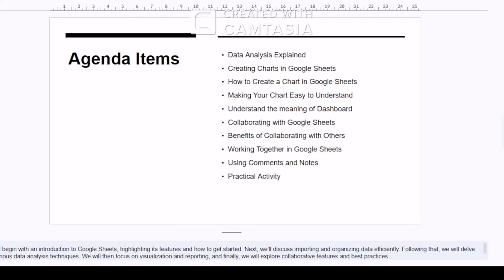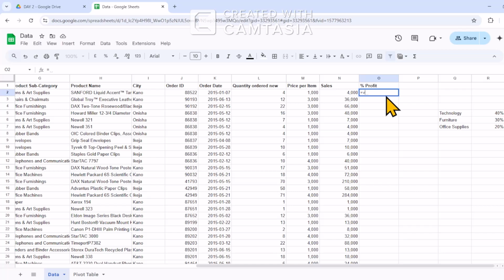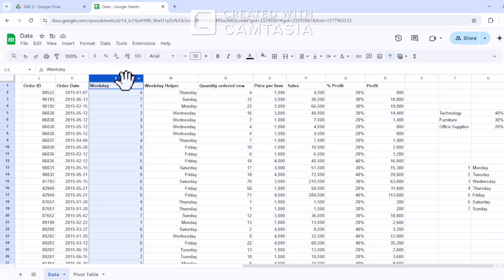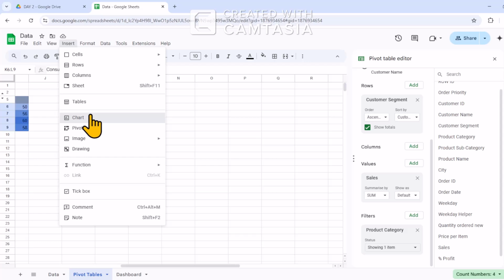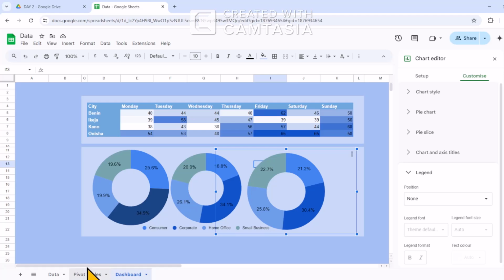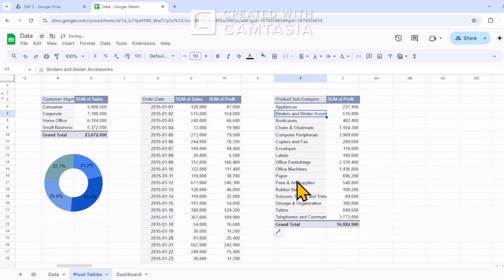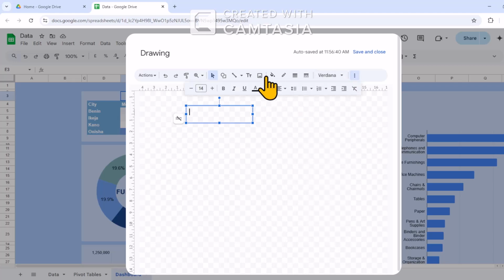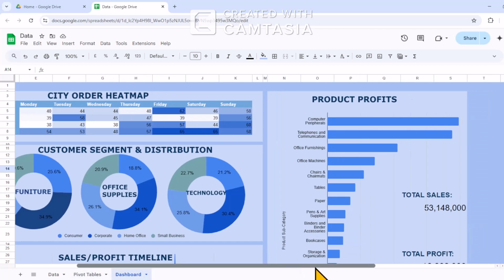DAY 3- CHARTS & DASHBOARD IN GOOGLE SHEETS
Want to turn boring data into beautiful, interactive visuals? In this video, you’ll learn step-by-step how to create charts and dashboards in Google Sheets that make your data easy to understand and visually appealing.

✅ What you'll learn:
- Types of charts and when to use them
- How to insert and customize charts
- Using data labels, colors, and legends
- Creating charts for layered insights
- Building a simple but powerful interactive dashboard
- Tips for making your dashboards presentation-ready

Whether you're a student, analyst, business owner, or just exploring Google Sheets, this tutorial is perfect for you!